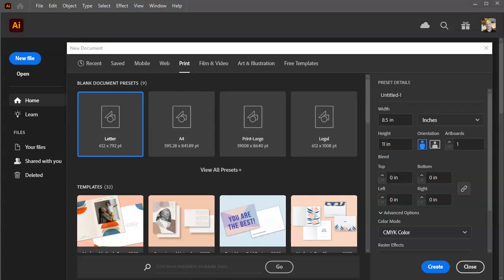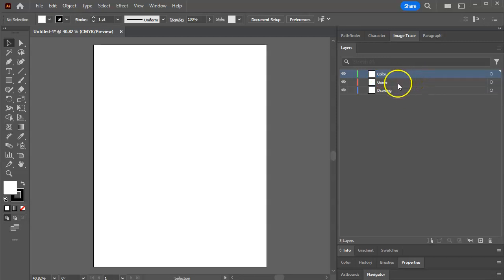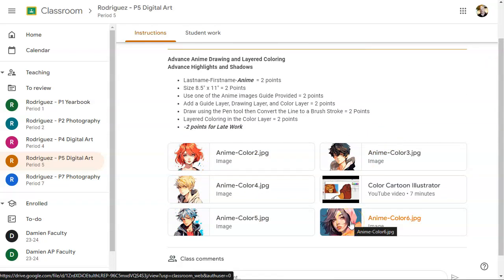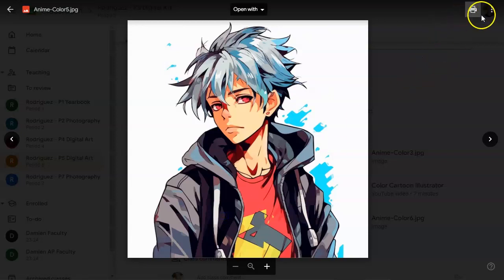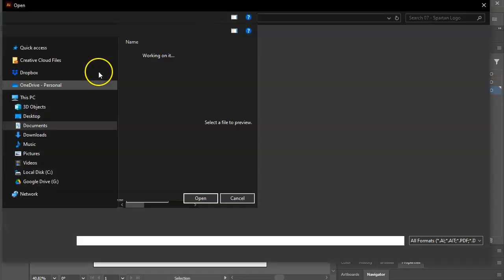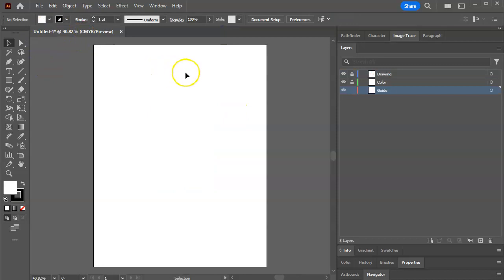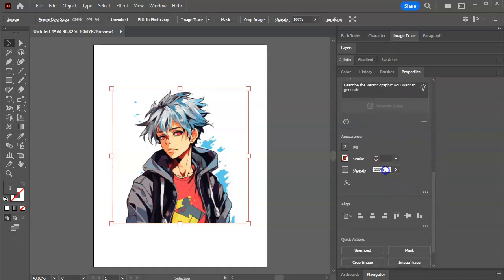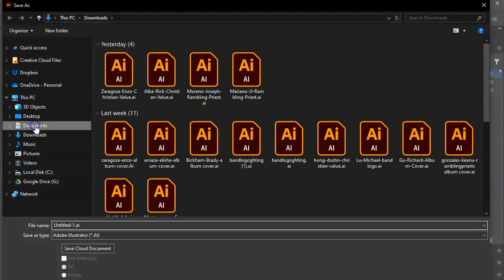Drawing SetUp Video Tutorial